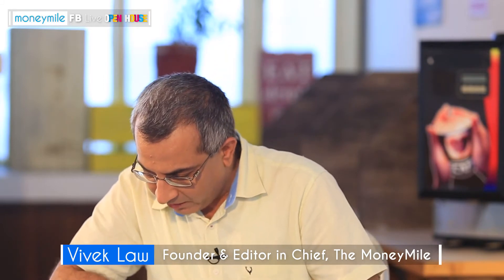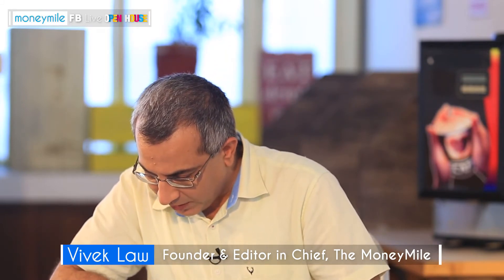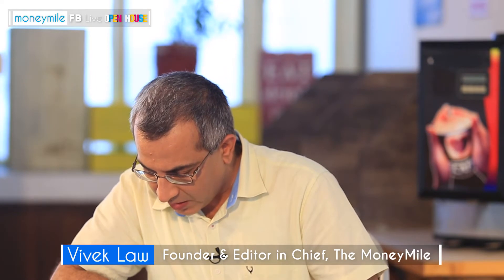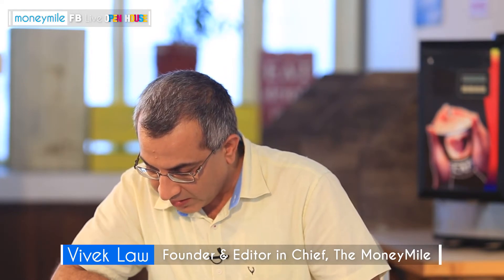Investing in Foreign Countries | The Open House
"If you have a large corpus, you can look at diversification of investment in foreign asset classes." Surya Bhatia takes Parth's questions about direct and foreign investment